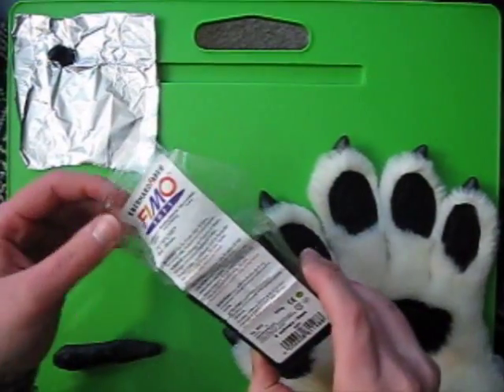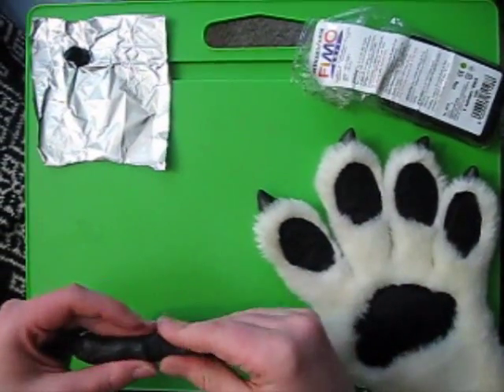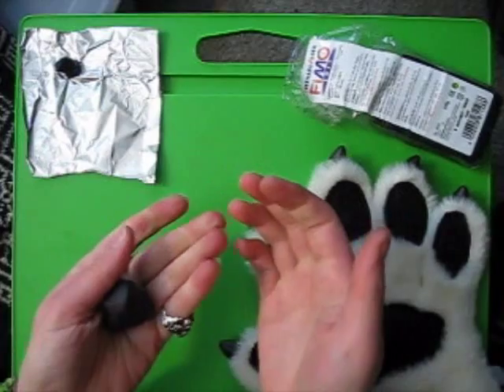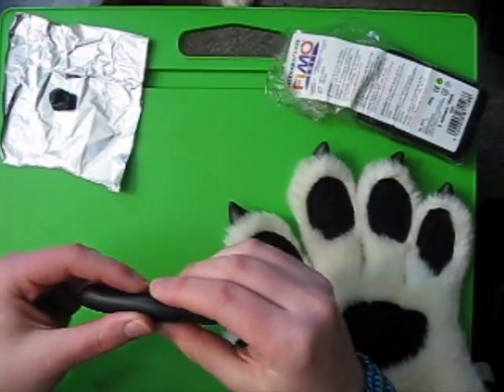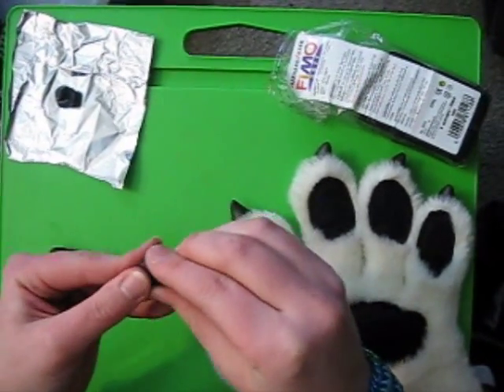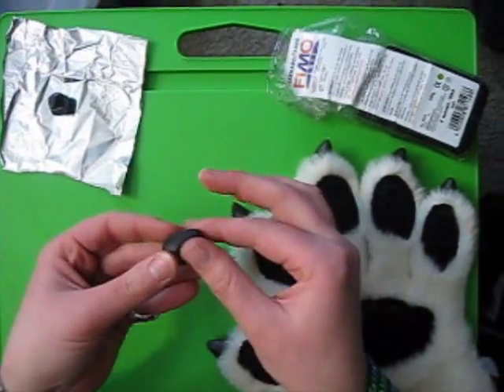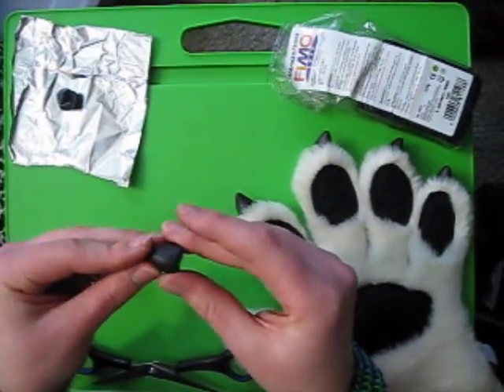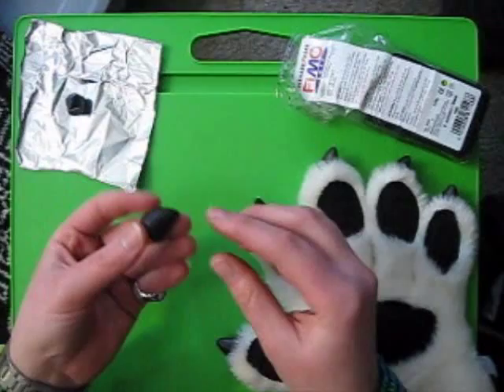How to Sculpt Fursuit Claws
A short how-to on sculpting claws for your fursuit's paws! This video demonstrates the technique I use for sculpting them.

They are very easy to bake: Just follow package directions for your Fimo, Sculpy or other polymer clay.

To attach, once baked, use E6000 or Hot glue!